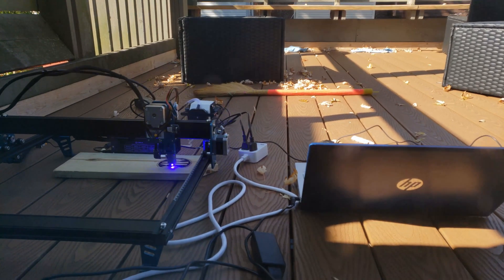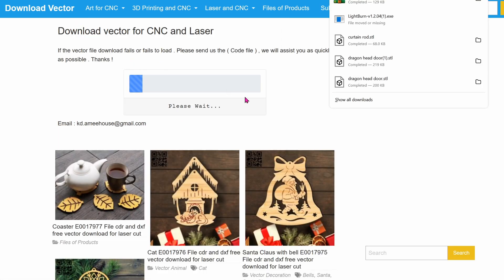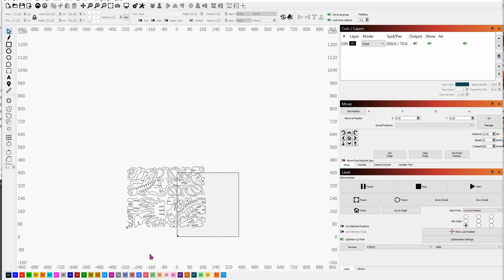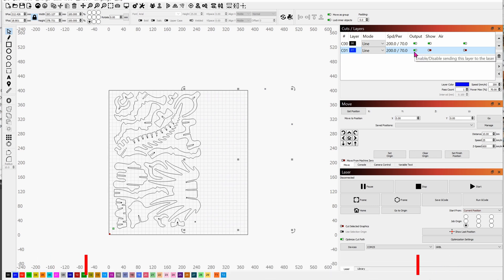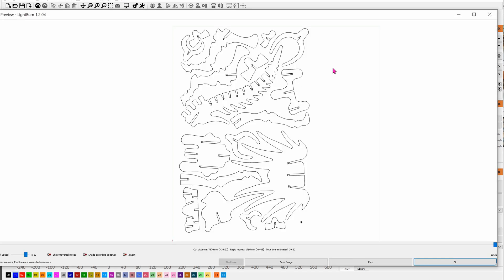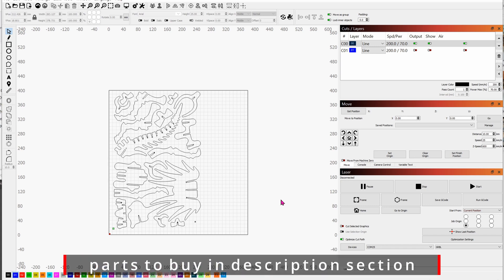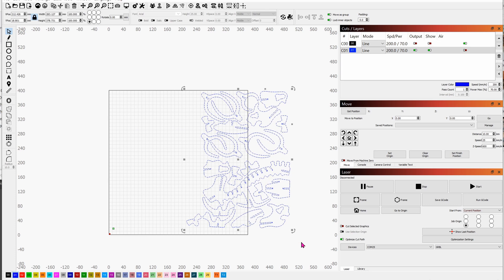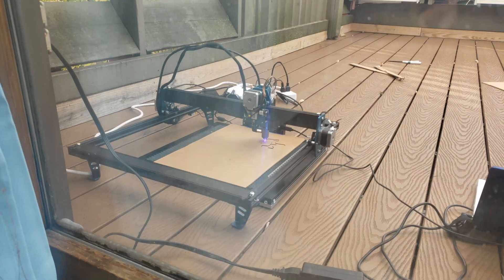how to cut with Lightburn and Comgrow Z1 Falcon laser engraver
today we will be using Lightburn to cut through Amazon cardboard boxes. the Comgrow Z1 Falcon 10w output can easily 4mm cardboard in a single pass.
updated Dec 26th, 2022: through trial and errors, i find cutting the cardboard with Speed of 470mm/s and Power of 75% yields the best result instead of the settings when this video was made.

0:00 intro to cutting with a laser engraver
0:33 download the dino model
0:58 working with Lightburn to cut
5:18 setting up on the deck to cut

+ honeycomb bed
+ wifi camera to remotely monitor